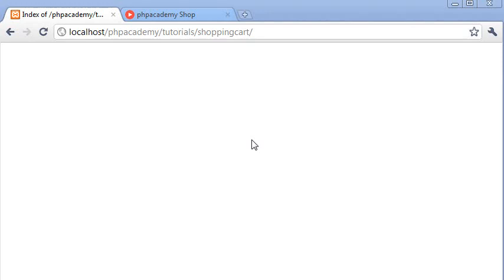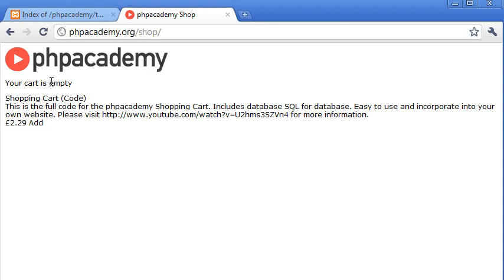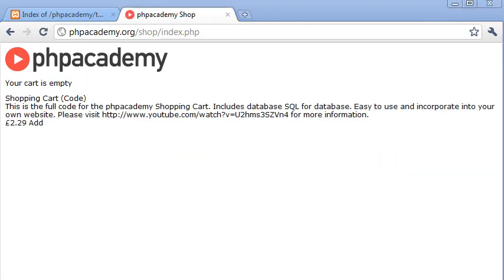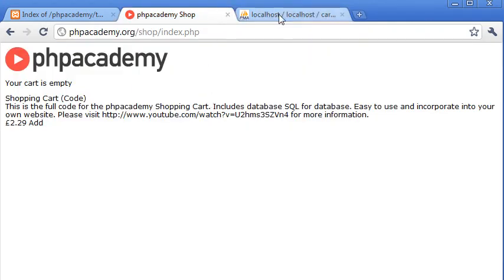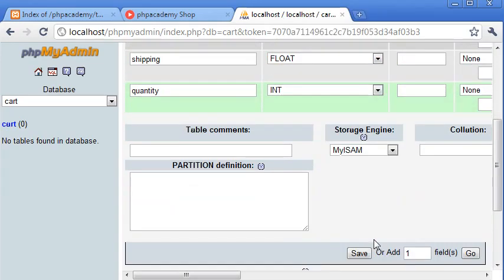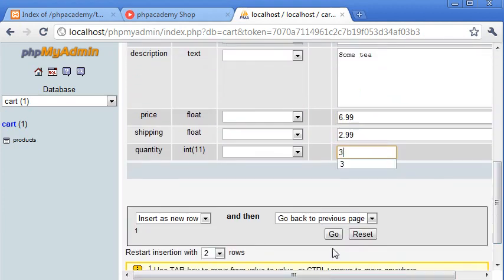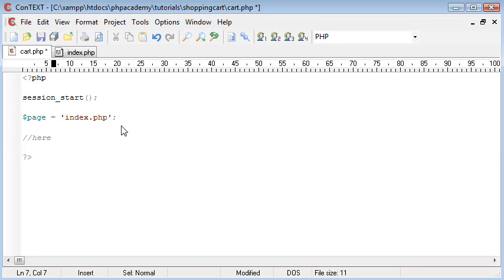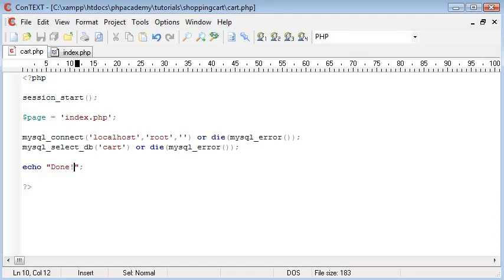PHP Tutorials Mini Shopping Cart Part 1 7 By ESPMan